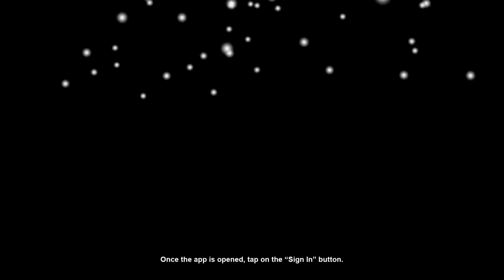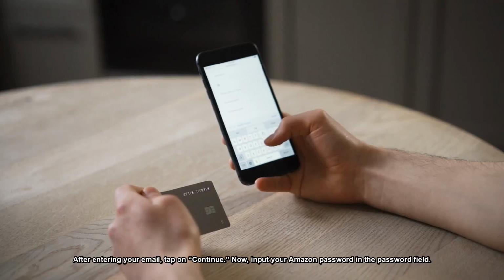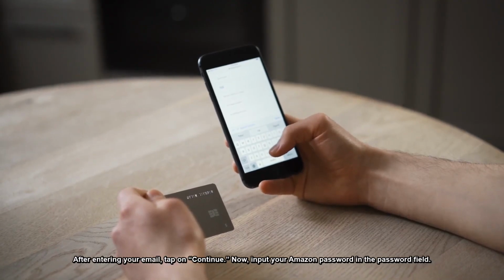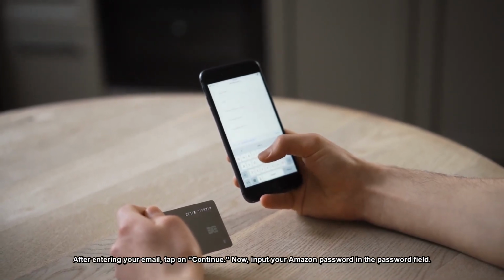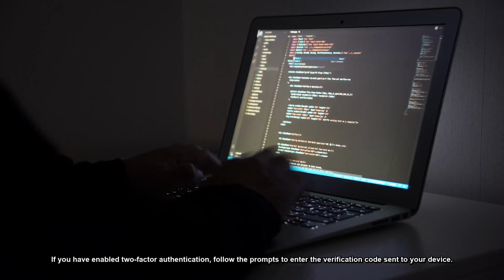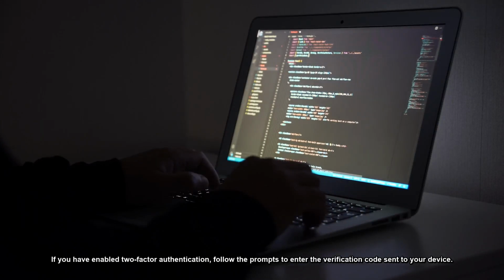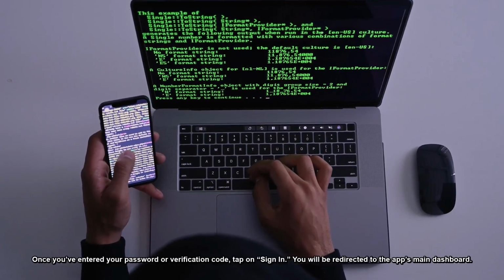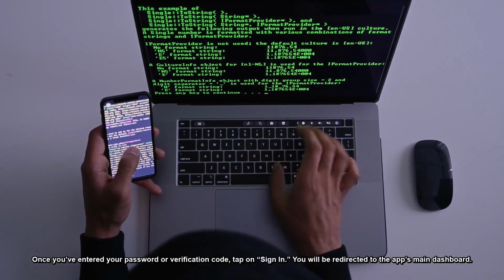How to Login to Amazon Seller App – Manage Orders on Mobile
In this video, we’ll guide you through the step-by-step process of logging into the Amazon Seller App and managing your orders directly from your mobile device. Whether you're a seasoned seller or just starting, mastering the app is crucial for efficient order management on the go. Learn tips and tricks for navigating the app, tracking your sales, and responding to customer inquiries—all from the palm of your hand.